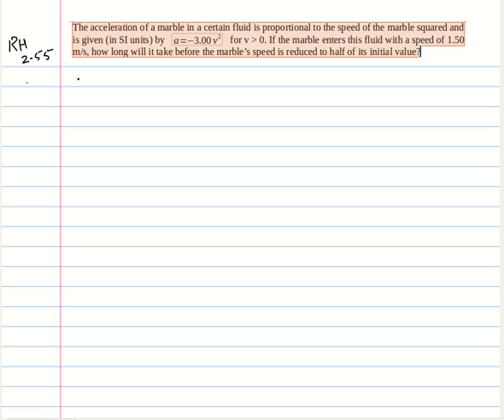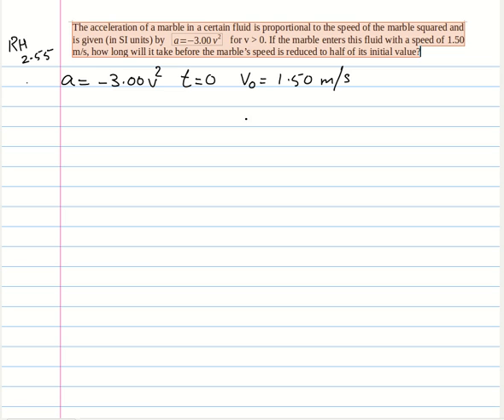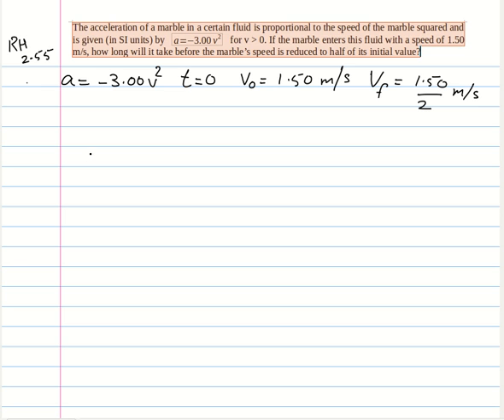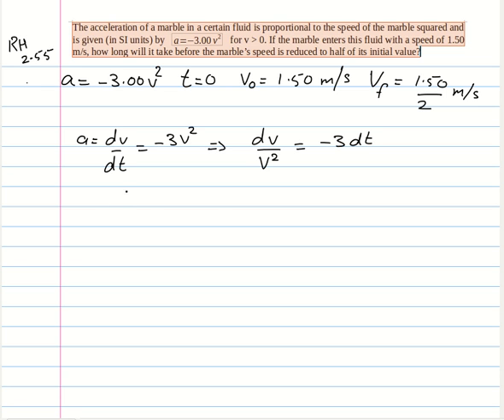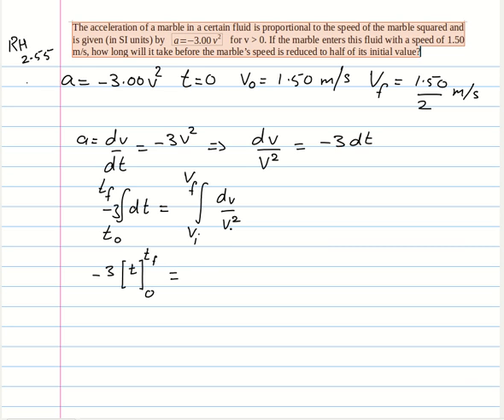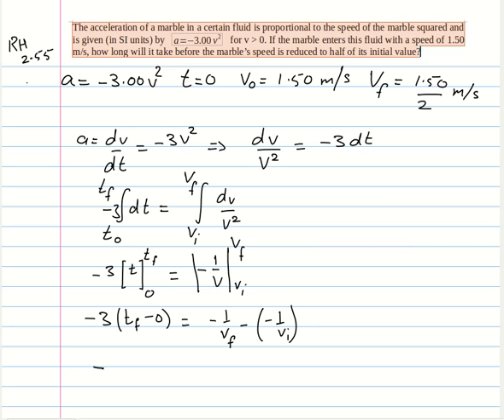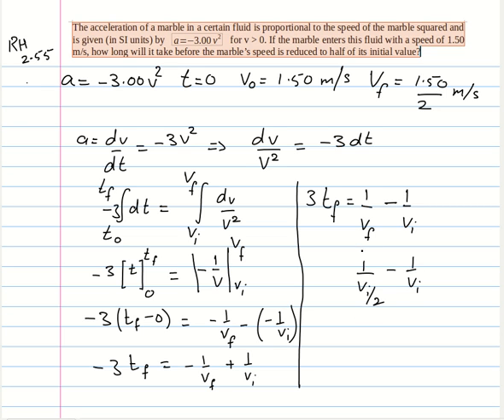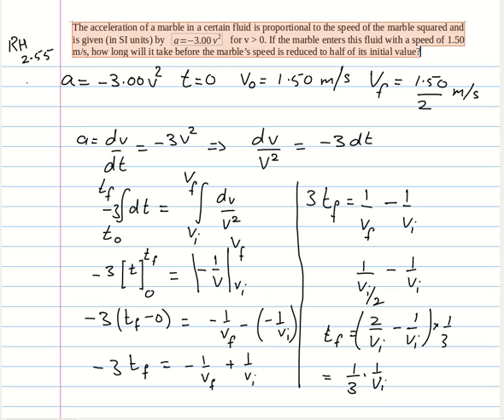Solution to Resnick Halliday Walker Chapter 2 Problem 55